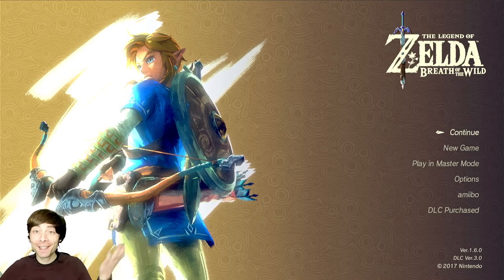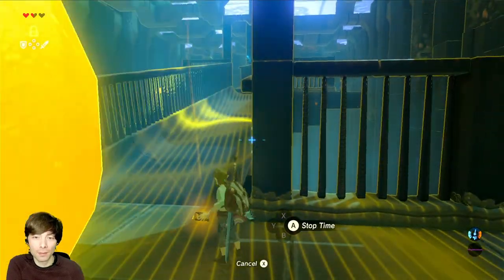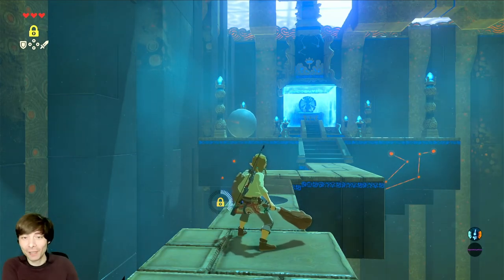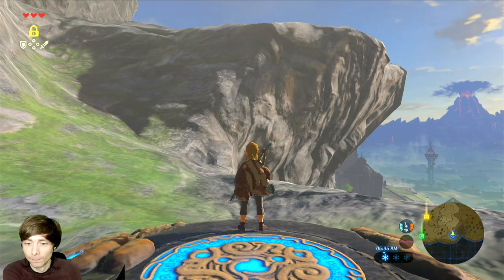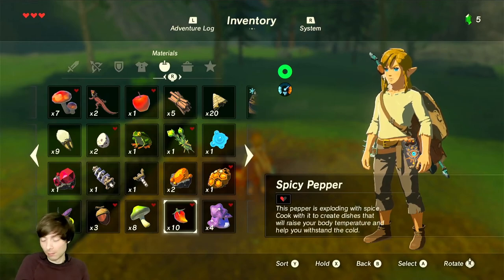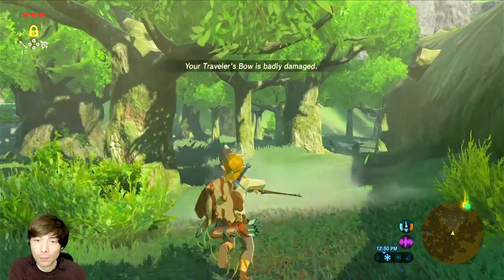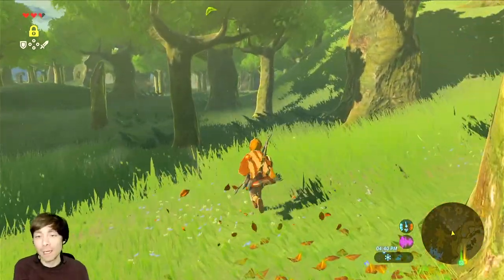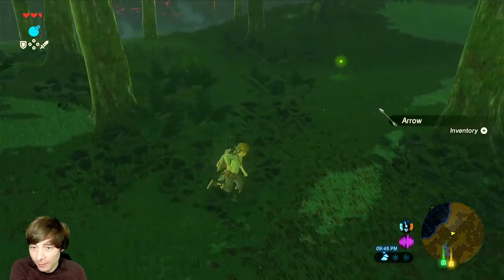LoZ: Breath of the Wild (Part 6) (Learn English with Video Games - Level: 50 hours & ↑)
Learn English just like a native kid by listening to comprehensible input! There is no homework, no grammar lessons, no memorization. Let your brain do all the work for you while you enjoy listening!

Hunting is hard ...

Remember, DON'T TRY to remember words or focus on them, JUST follow the meaning, your unconscious mind will take care of ALL the rest over time!

Just watch, listen, enjoy and practice patience! :)

DON'T repeat after me - this blocks listening and acquisition
DON'T write down words - this takes your focus away and weakens your listening skills
DON'T try to memorize or study - this is too much effort and can create interlanguage
DON'T worry if you can't remember words - this means you just need more input ;)

If you understand less than 50% - you need more input!
If you understand 50 - 90% - you've improved a lot and still need more input! :)
If you understand 98% - 100% - you are now acquiring deeper levels of the language and moving closer and closer to speaking, reading and writing!